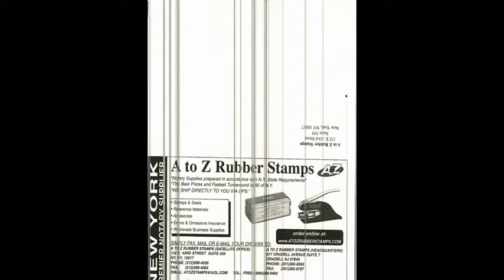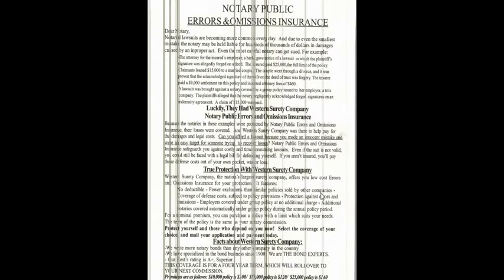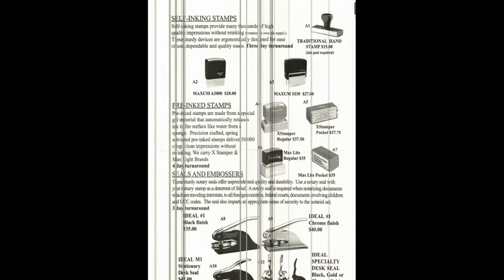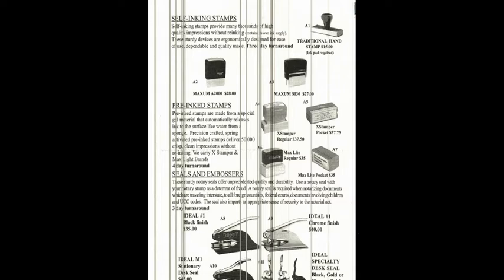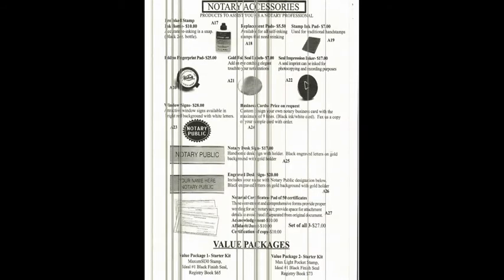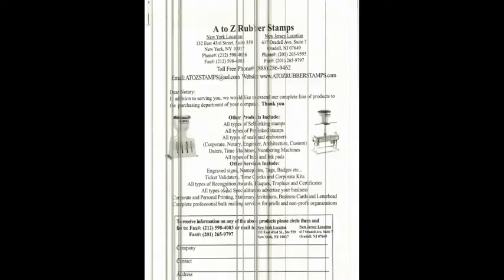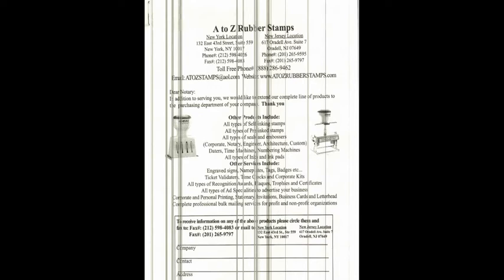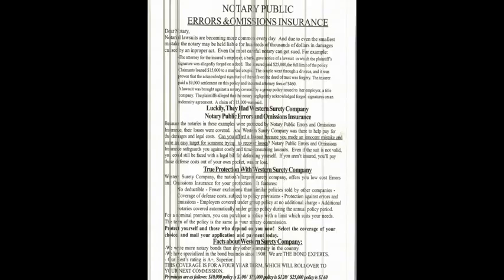A to Z rubber stamps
This video will show you on A to Z rubber stamps